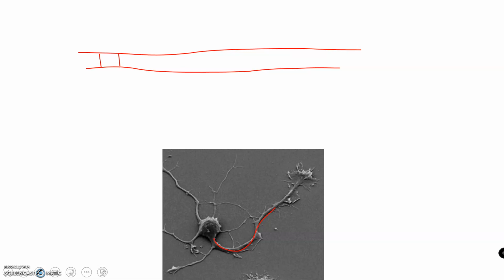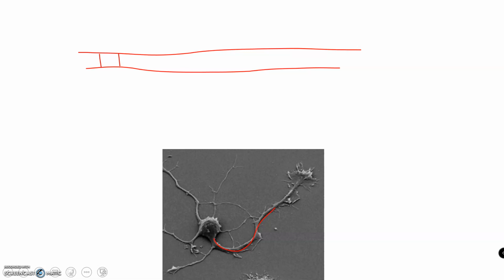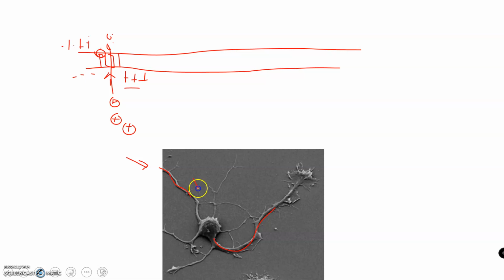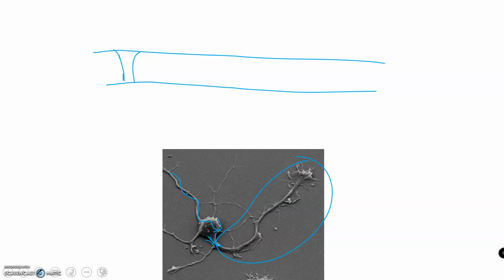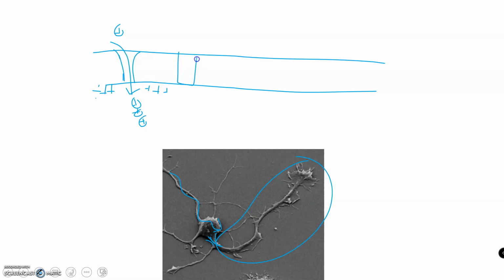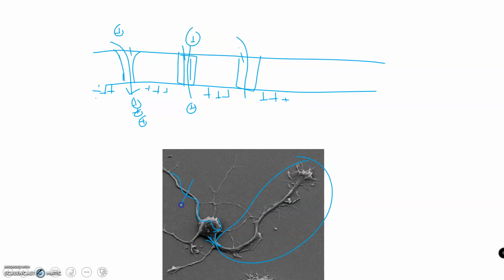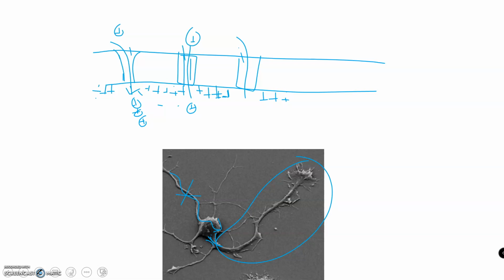Graded versus action potentials